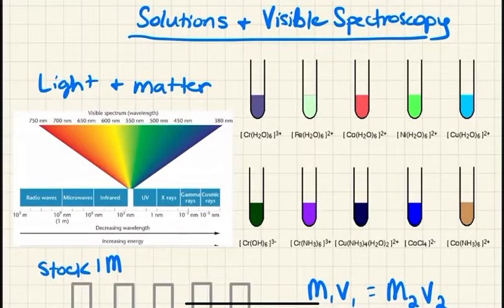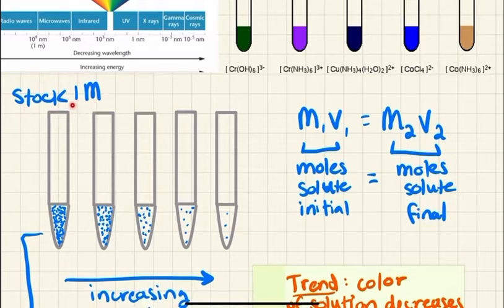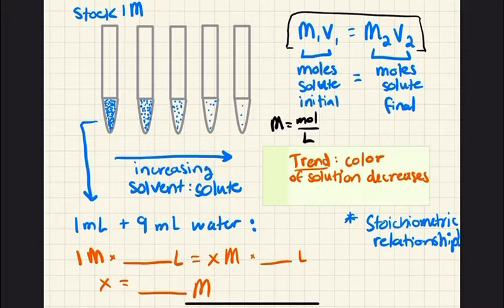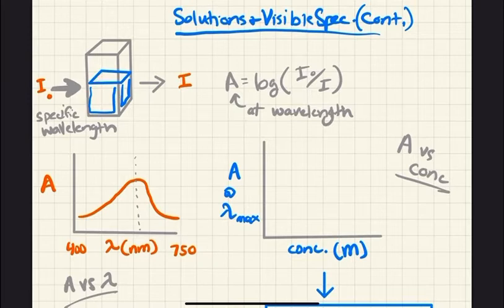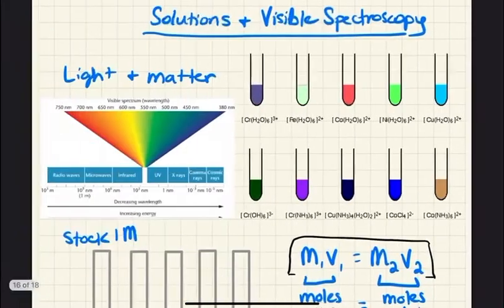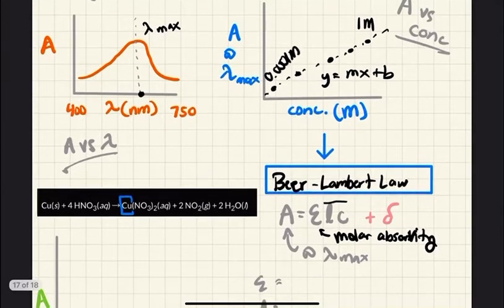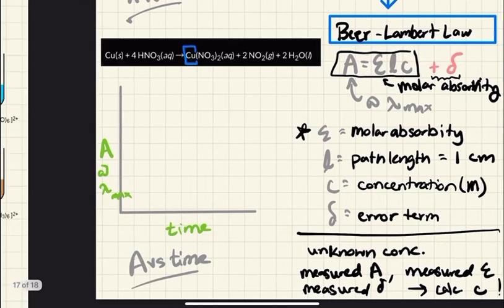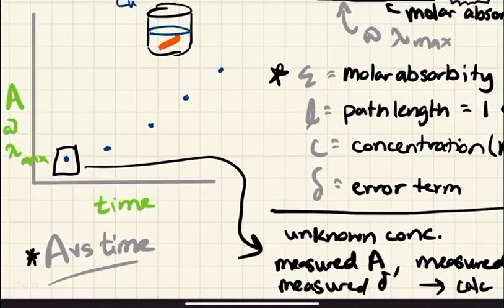Solution Preparation and Visible Spectroscopy Pre-lab